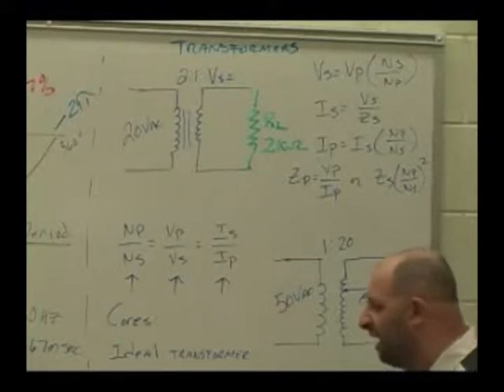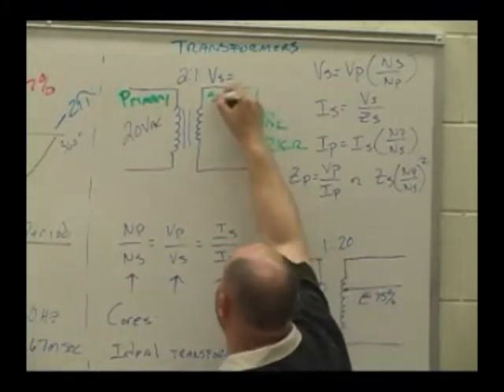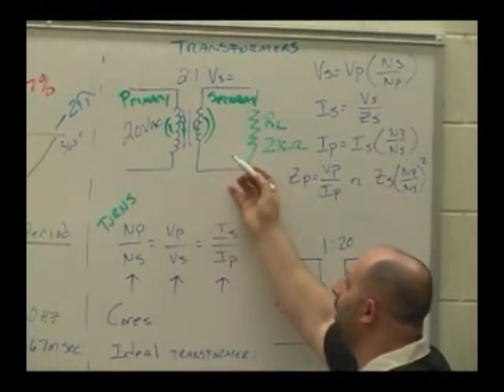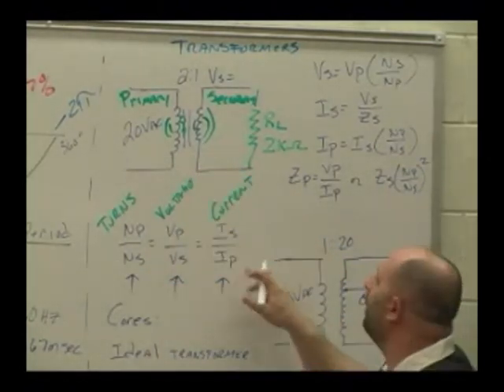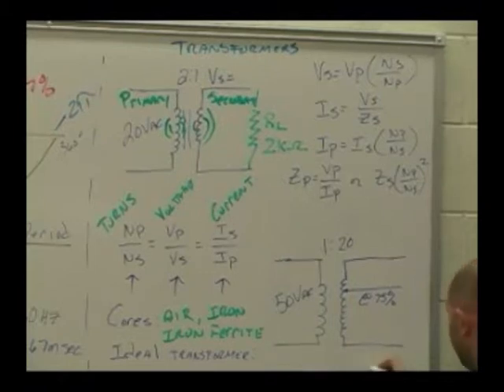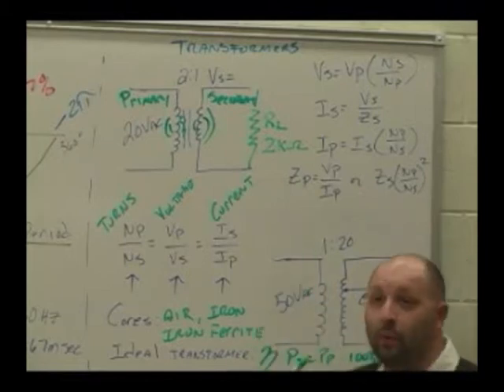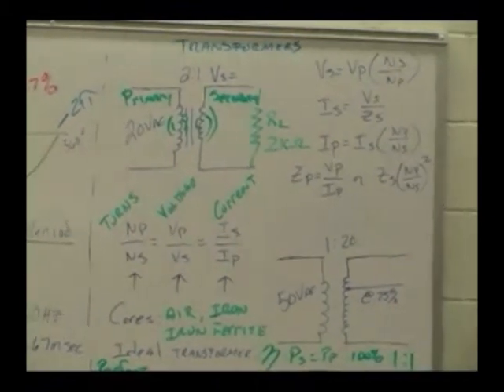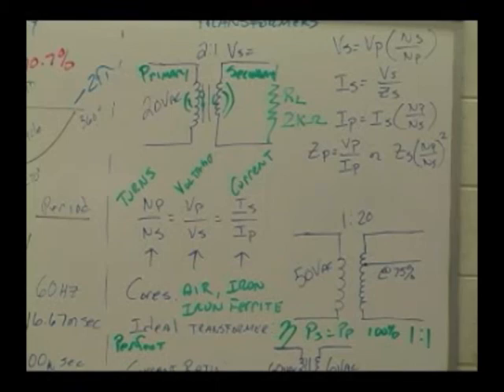Transformers I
BEC 02, Transformer, Transformer I, MCCES, MCCES BEC, BEC